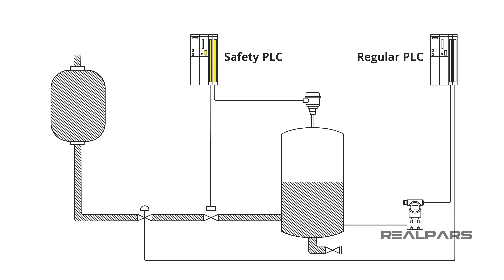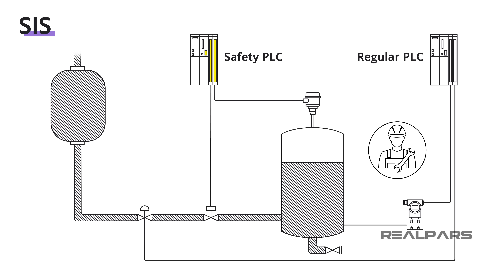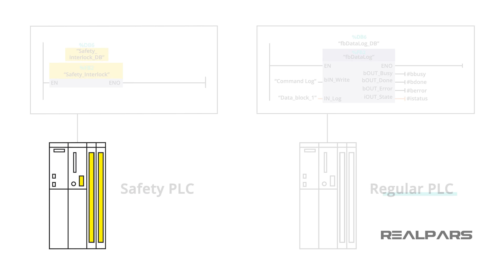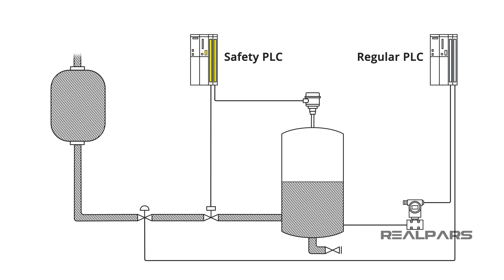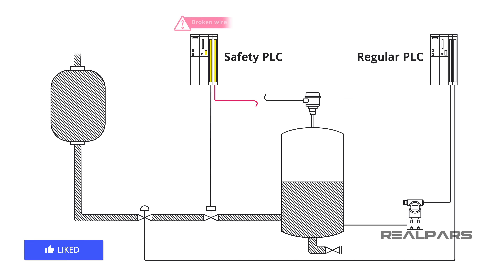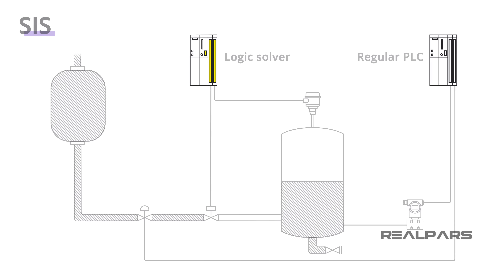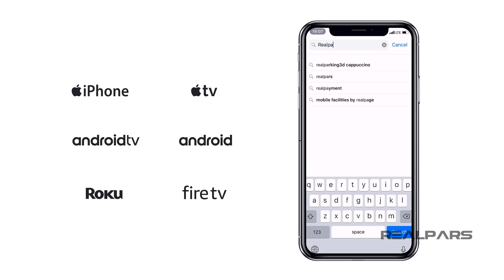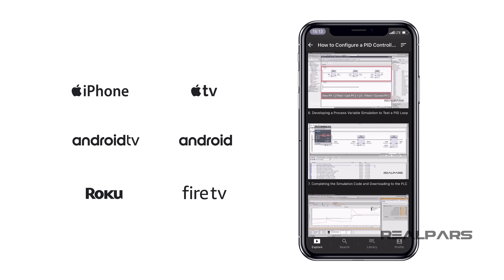What is a Safety PLC?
In this video, we’re going to talk about a very important part of any automated industrial process the Safety PLC.

A Safety PLC is one of the 3 parts of a Safety Instrumented System (SIS). The SIS can also be referred to as the Safety Shutdown System.

Stated simply, the SIS monitors the equipment or process and if an unacceptable condition or risk, or an unsafe condition occurs it reacts by the shutdown of the equipment or process.

Safety PLCs are constantly guarding against plant failures which could result in harm to people, equipment, or the environment. When specified hazardous conditions occur, the Safety PLC will respond by placing the plant in a safe condition.

The Safety PLC is referred to as the Logic Solver in the Safety Instrumented System.

Safety shutdown systems are not new. Before the introduction of Safety PLCs, plant shutdown conditions were monitored and operated by typical field devices and instruments and the logic was performed by hardwired relays. Gone are the days of hard-wired relay logic in both Process and Safety PLCs.

A Safety PLC is just like a regular PLC and is programmed the same way.
The logic in the Safety PLC is locked. It has safety signatures ensuring that coding has not been changed.

Physically, other than they might be a different color, they look exactly the same! But…that’s where the similarity ends.

Safety PLC has extra features like redundancy and added hardware functionality that adheres to a specific Safety Integrity Level (or SIL).

The Safety PLC can perform additional field device checking such as snooping for broken wires, failed contacts, among other features.

The Safety PLC has the multi-channel capability for redundant I/O monitor and operation capability.